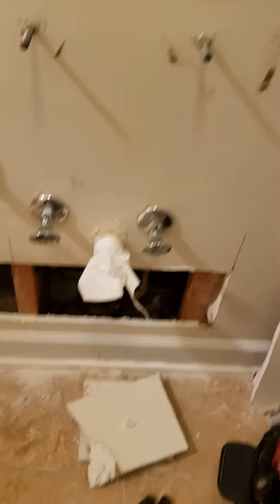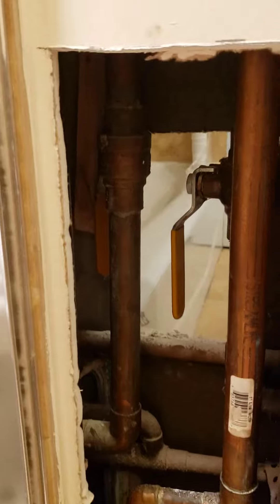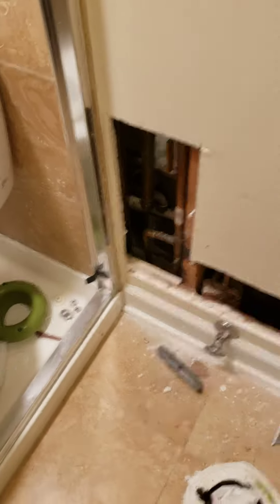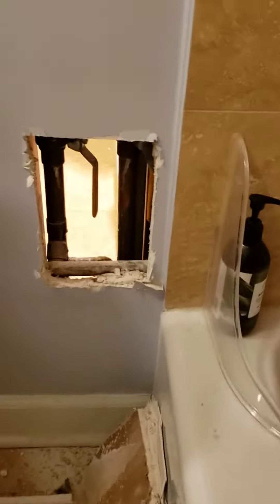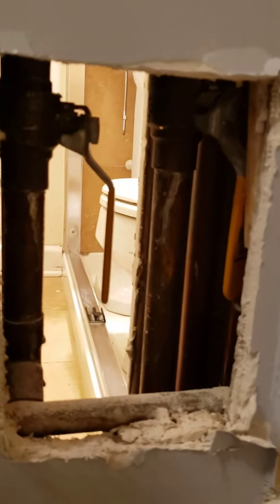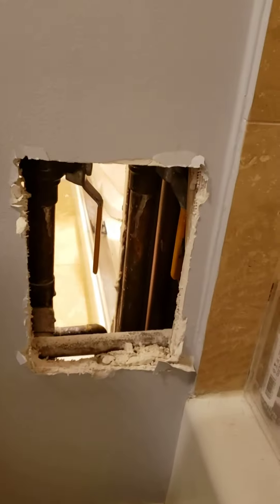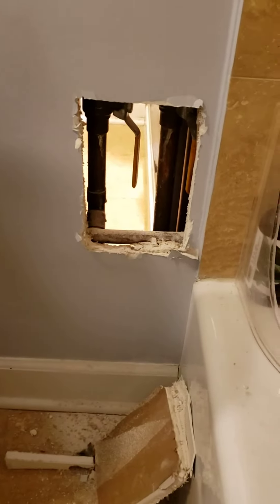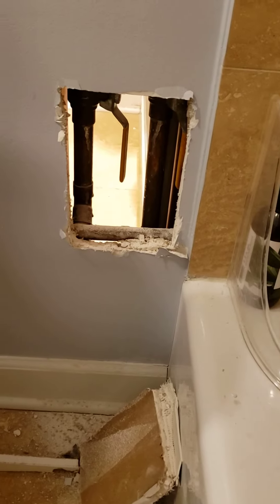1414 Elmwood 2 BR Bathrooms Shutoff Valves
2nd set of shutoff valves in the 2 bedroom units that shutoff the water to the bathrooms in this unit. They were drywalled over. They rotate to close into the hall bathroom.